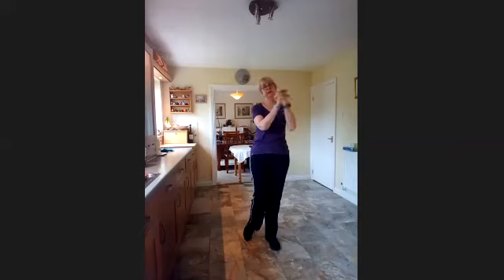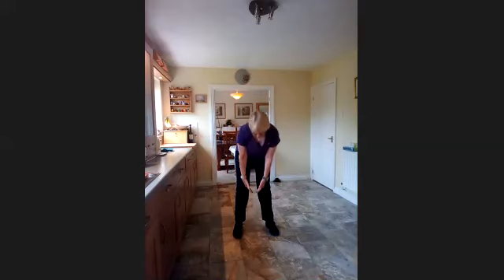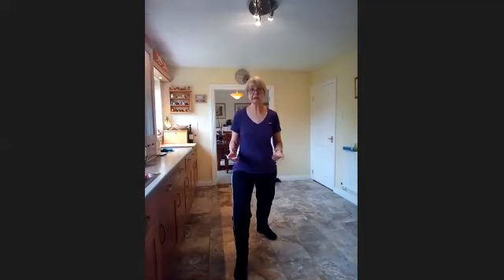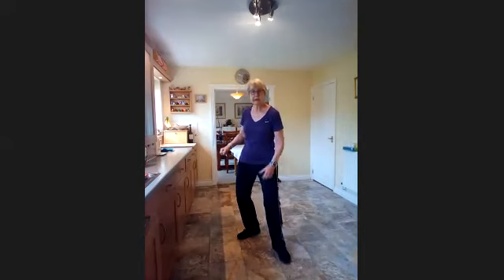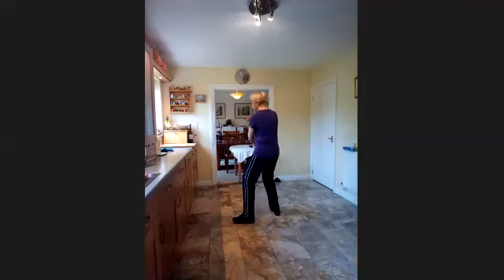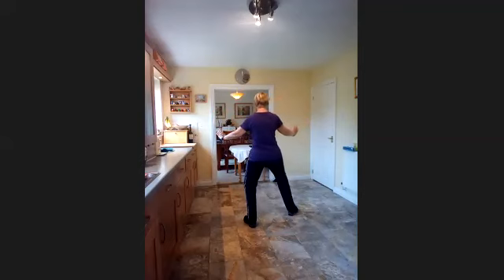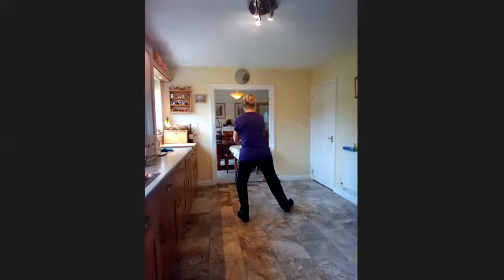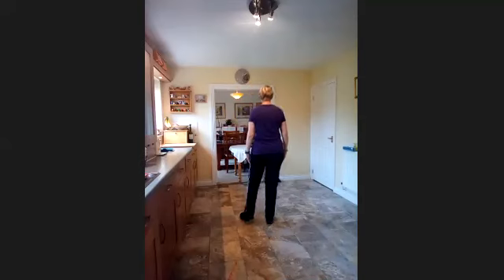Tai Chi 19/08/2020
Bedford Borough Council, Bedford Sport Live sessions